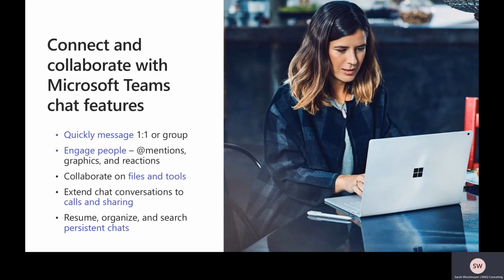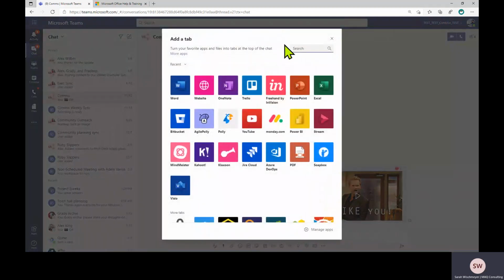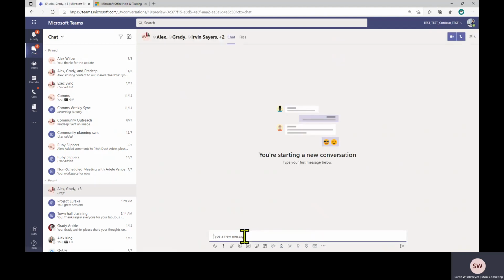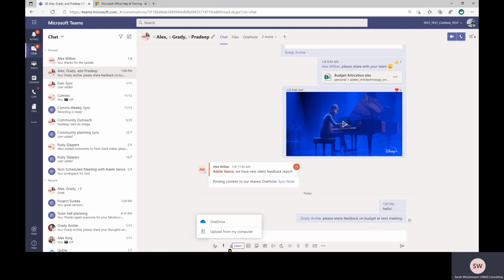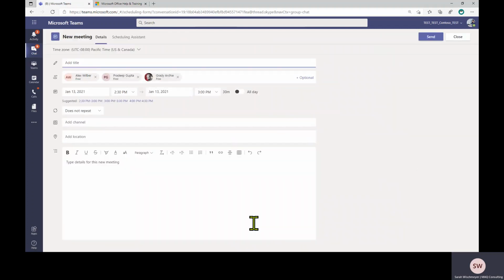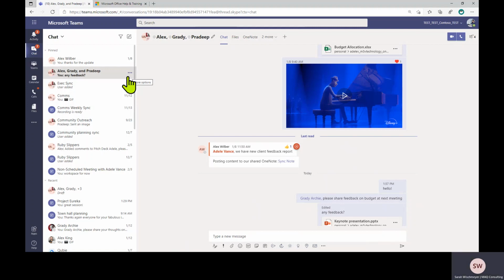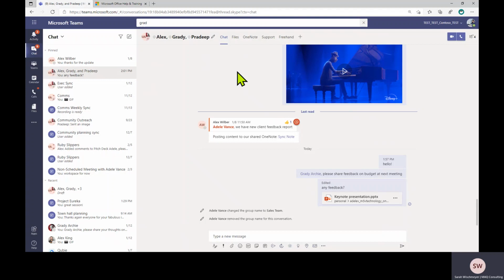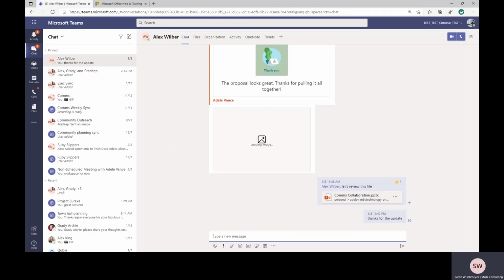Catch you in chat in Microsoft Teams